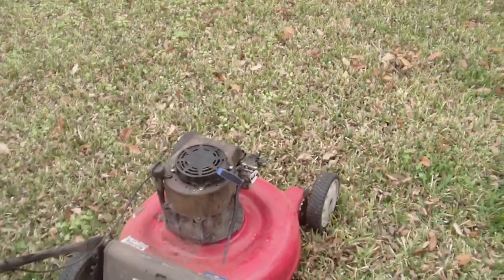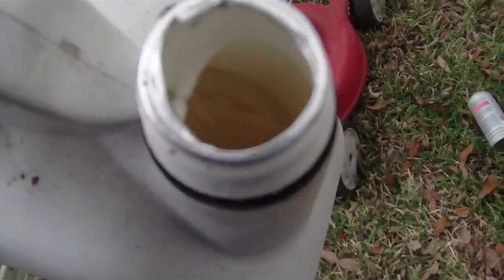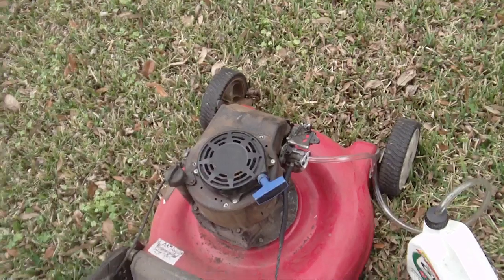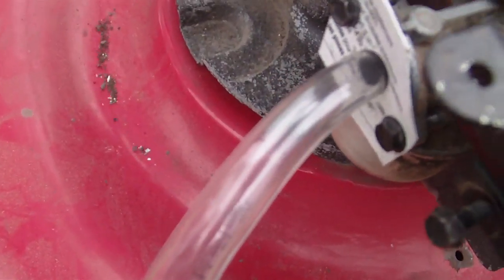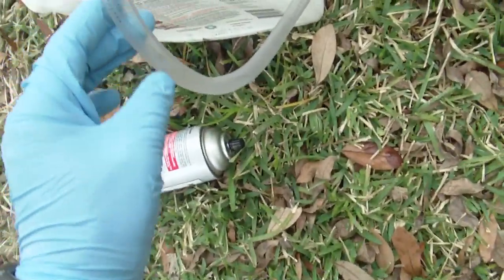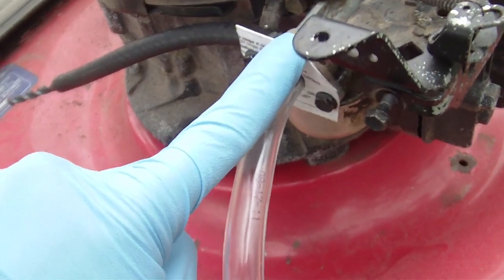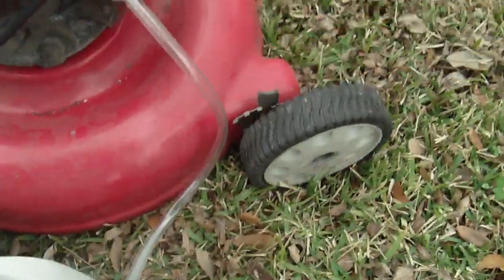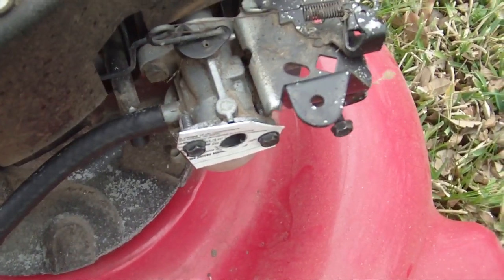Gas Vapor Lawn Mower Experiment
Gas Vapor Lawn Mower Experiment - for WasteWatts Yahoo Group critique. I'm no expert but it seemed to work. I couldn't visibly witness any liquid entering the carb. The temperature was about 58degrees and I needed carb cleaner to initiate cold start up. It ran for a couple minutes as heavy condensation was building up on jug and line maybe cause by heavy vacuum, then stopped.  If this was running on vapor just think what a Solyndra like grant could do to improve this concept.  Let me know what you think. Sources: Documentary "Gas Hole" / Tom Ogle/Thomas Ogle -  Charles Pogue.